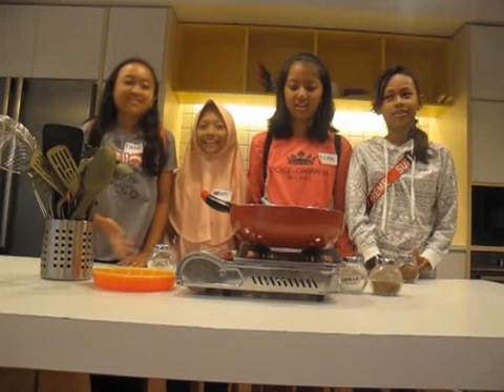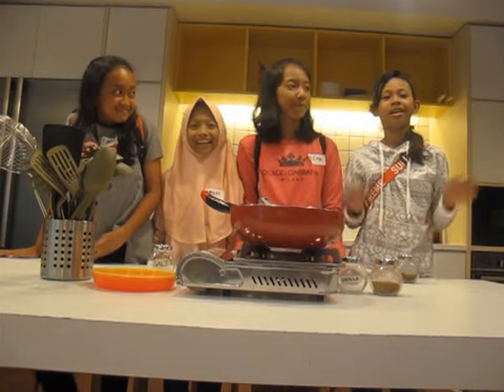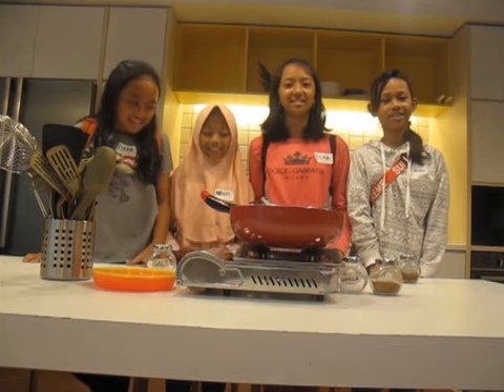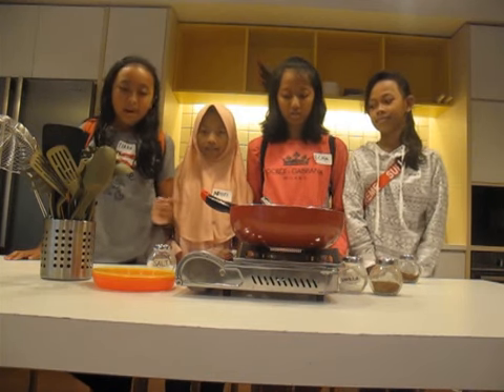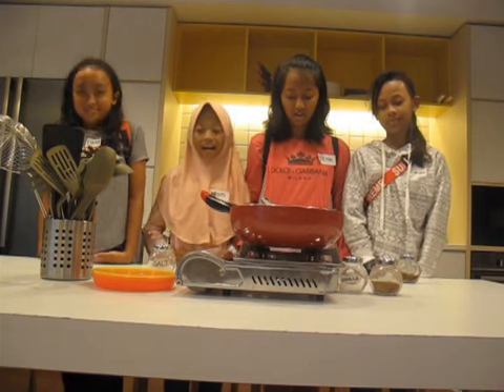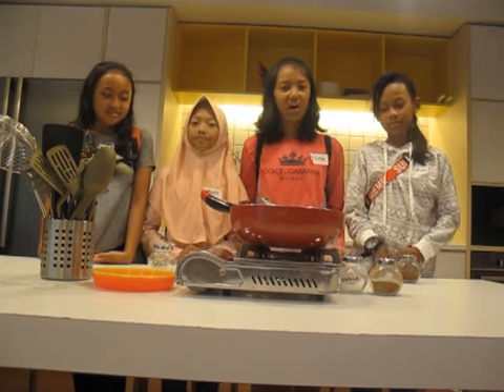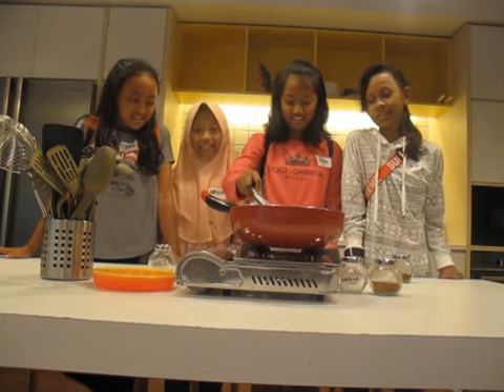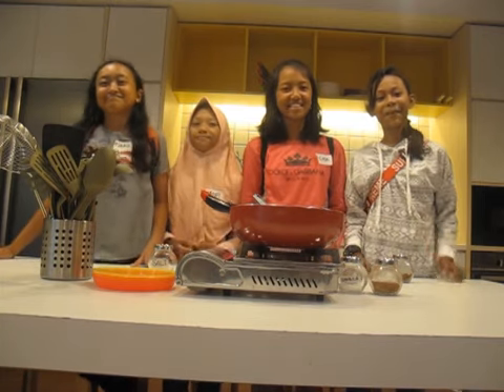SD Hangtuah 9_201904231621464803_EFChallengeK&T2019